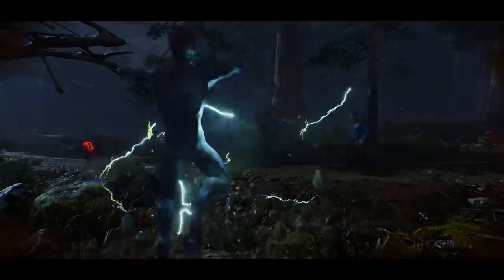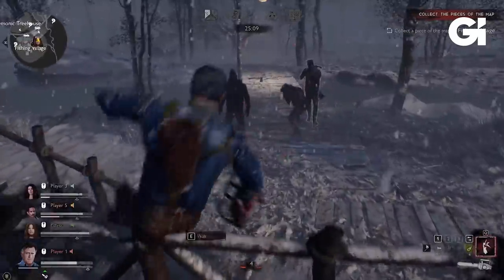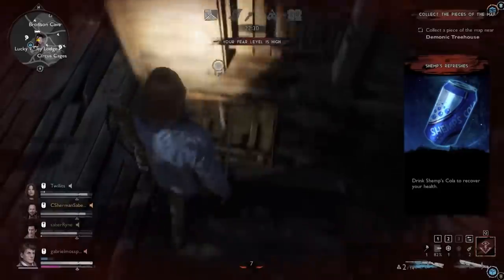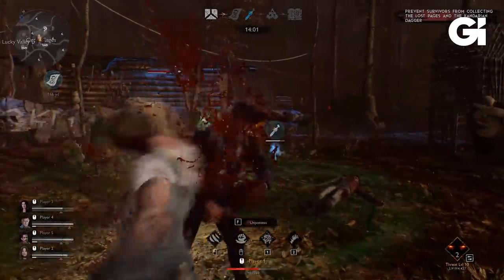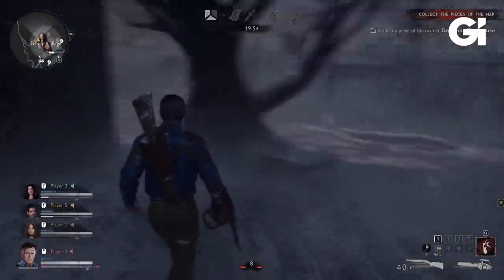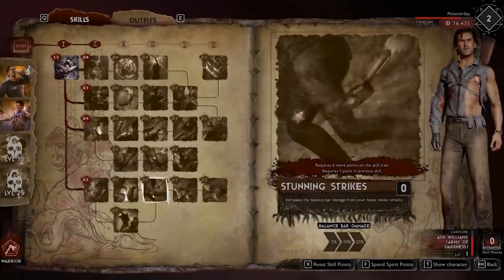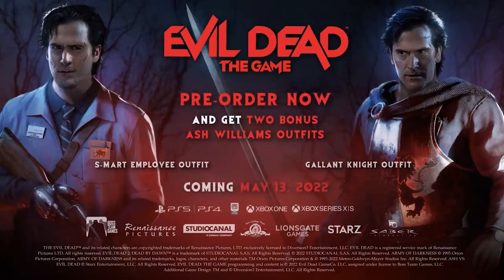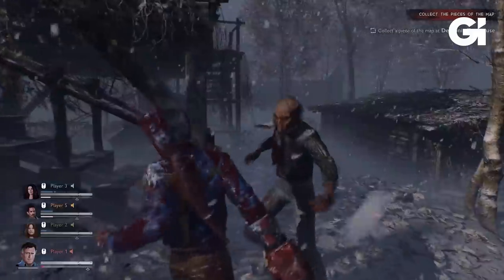Evil Dead: The Game - What You Need To Know Before You Play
Today we're going over absolutely everything you need to know about Evil Dead The Game before you play.

Evil Dead is an asymmetrical multiplayer horror game that pits 4 Survivors against 1 Demon. But unlike and many other games in the genre, the Demon isn't an impossibly difficult threat that survivors need to run and hide from, instead they're more of an overseer, attempting to disrupt and prevent the survivors from completing their objectives. While the Survivors are actively moving around, looting, and engaged in combat fighting back the Deadite hordes.

Game Details:

EVIL DEAD: THE GAME IS THE ULTIMATE MULTIPLAYER EXPERIENCE!
Step into the shoes of Ash Williams or his friends from the iconic Evil Dead franchise and work together in a game loaded with over-the-top co-op and PVP multiplayer action! Play as a team of four survivors, exploring, looting, managing your fear, and finding key items to seal the breach between worlds in a game inspired by all three original Evil Dead films as well as the STARZ original Ash vs Evil Dead television series.

ICONIC CHARACTERS
Play as characters from throughout the Evil Dead universe, including Ash, Scotty, Lord Arthur, Kelly Maxwell, Pablo Simon Bolivar, and more, with new dialogue performed by Bruce Campbell and others!

PLAY AS GOOD OR EVIL…
Fight for the forces of good or take control of the powerful Kandarian Demon to hunt Ash and other players while possessing Deadites, the environment, and even the survivors themselves as you seek to swallow their souls!

OVER THE TOP VISUALS
Whether you’re tearing a Deadite in two with Ash's famous chainsaw hand or flying through the map as the Kandarian Demon in spirit form, the game captures the look and feel of the Evil Dead franchise in all its glory, with realistic visuals and a physics-based gore system that brings the horror to life!

THIS... IS MY BOOMSTICK
Brandish your short barrel shotgun, chainsaw, cleavers and more to do some delightfully gruesome violence against the armies of darkness.

Evil Dead: The Game features multiplayer co-op and PvP for PC, Xbox One, Xbox X|S, PlayStation 4, and PlayStation 5. It is also in development for future release on Nintendo Switch.

My gear:
Headphones – V-MODA Crossfade M-100
Mic – Shure SM7B
Mixer – GOXLR Mini
Computer – Doghouse Armor TL (use code FORCE for free 500GB SSD with purchase of any system)